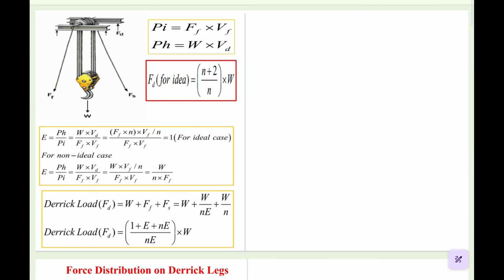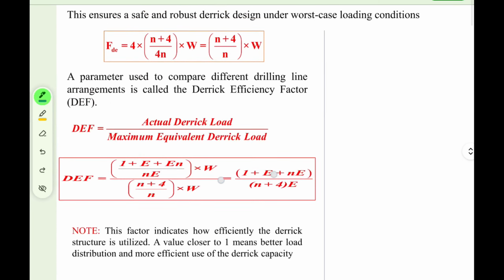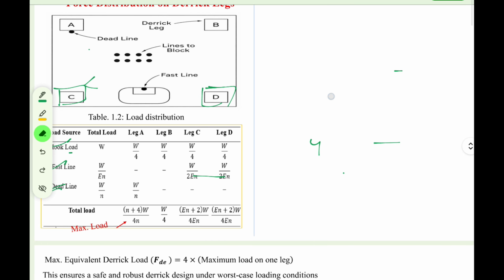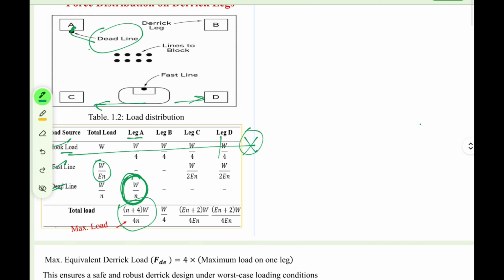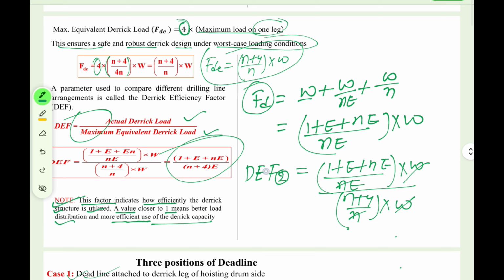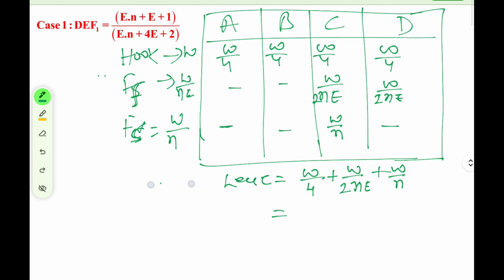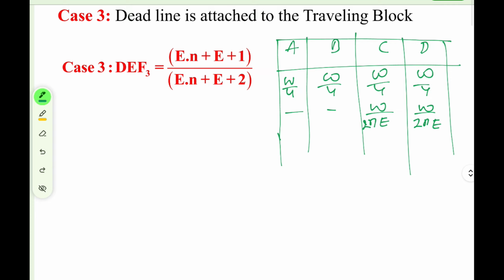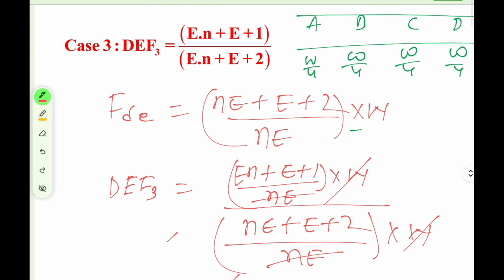Hoisting System Part 3 | Derivation of 3 Deadline Attachment All Cases | GATE Petroleum | ONGC CBT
Welcome to PetroWise India.
In this lecture, we continue the Hoisting System series with a detailed derivation of the three different cases of deadline attachment in a drilling rig. The position of the deadline has a significant effect on load distribution and the Derrick Efficiency Factor (DEF).
This lecture explains each case step by step, with diagrams, force analysis, mathematical derivations, and important expressions used in drilling engineering.
In this lecture, you will learn:
Purpose and function of the deadline
Three positions of deadline attachment
Case 1: Deadline attached to the derrick leg on the hoisting-drum side
Case 2: Deadline attached to the opposite derrick leg from the fast line
Case 3: Deadline attached to the travelling block
Load distribution in each case
Derivation of Derrick Efficiency Factor (DEF)
Mathematical expressions for all three cases
Comparison of the three deadline configurations
Application of block-and-tackle efficiency
Important concepts for drilling engineering numericals
Deadline attachment is an important concept in the analysis of a drilling rig hoisting system. Understanding the three configurations helps students analyze derrick loading, line tension, hook load, and hoisting-system efficiency and is particularly useful for solving conceptual and numerical questions.
Useful for:
B.Tech Petroleum Engineering
M.Tech Petroleum Engineering
GATE Petroleum Engineering
ONGC CBT Preparation
PSU Recruitment Examinations
University Semester Examinations
Petroleum Engineering Technical Interviews
Drilling Engineering Numerical Problems
This lecture is delivered by Dr. Bhola Kumar Paswan, Assistant Professor of Petroleum Engineering, with a focus on clear derivations, engineering concepts, and exam-oriented problem solving.
Topics covered on PetroWise India:
Drilling Technology
Drilling Engineering
Hoisting System
Drilling Rig Components
Drilling Fluids
Well Cementing
Directional Drilling
Reservoir Engineering
Production Engineering
Well Logging and Formation Evaluation
Petroleum Engineering Numericals
GATE Petroleum Preparation
ONGC CBT Preparation
PetroWise India
Learn Smart. Engineer Better.